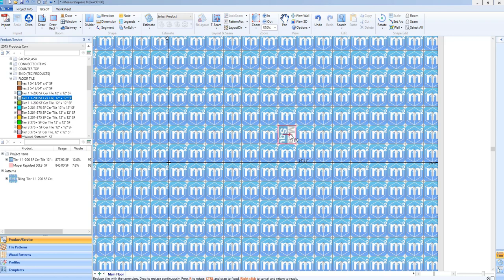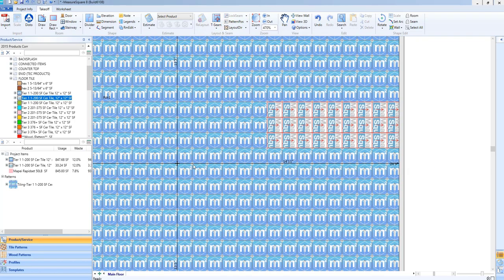Rotate Tile Direction - MeasureSquare 8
This video shows how we can easily rotate the direction of the tile by tapping "R" while using Tile Replace.